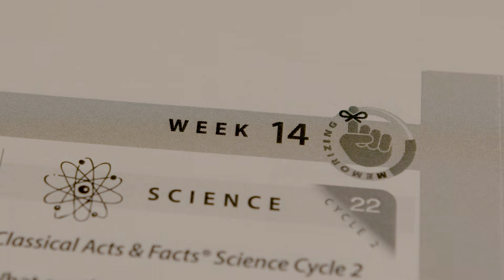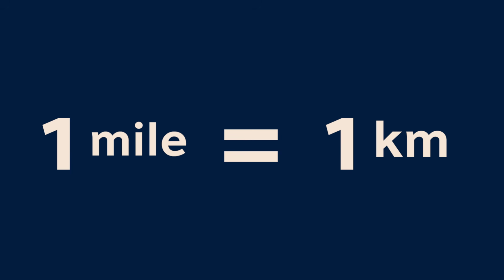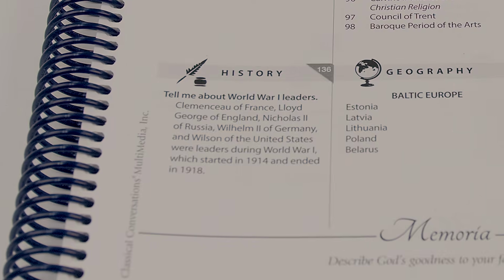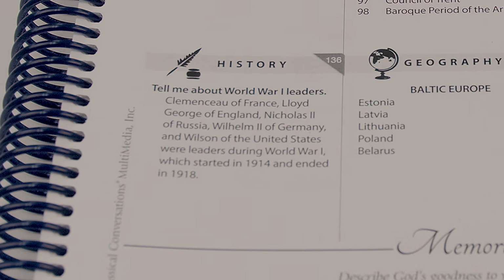Foundations Cycle 2, Week 14: The Building Blocks of Memory (And What We're Building Towards)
This video supports our Foundations program. If you're interested in Classical Conversations, check it out
Classical Conversations is known for its use of memory work at young ages, but what are these building blocks really for? We're laying down pegs to tether information—after all, you can't learn what a word means without knowing the word first. In this breakdown of Cycle 2, Week 14 memory work, you'll discover how these mental anchors create a framework students will build on for years. These facts aren't just trivia—they're removing barriers to deeper learning and true mastery.

Classical Conversations is a proven Christian education program created by parents for parents. We do this through a Christ-centered and family-friendly approach to homeschooling that makes everything biblical and simple. Our program covers K-4 to College Credit. We believe that you are the best educator for your student and we make it simple by providing you with a consistent roadmap that you can follow at your own pace. We have been partnering and equipping families since 1997 through our Classical Christian Communities.